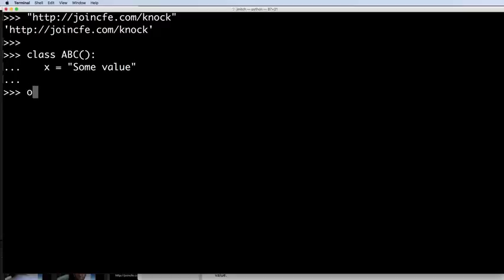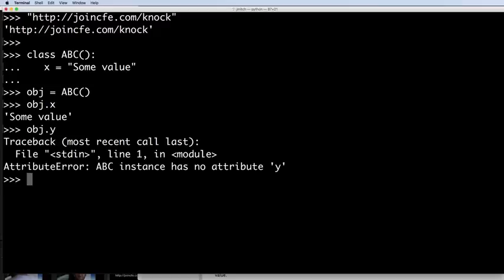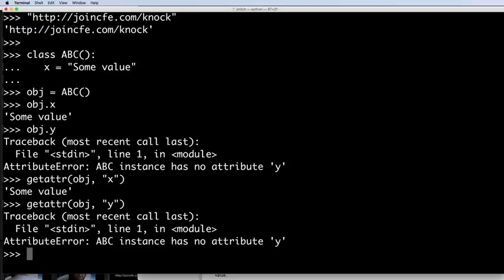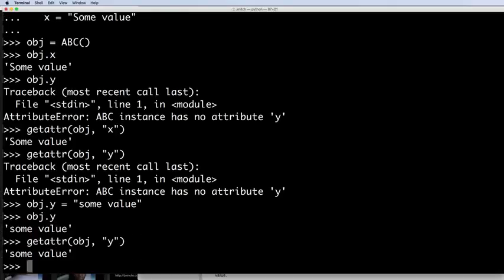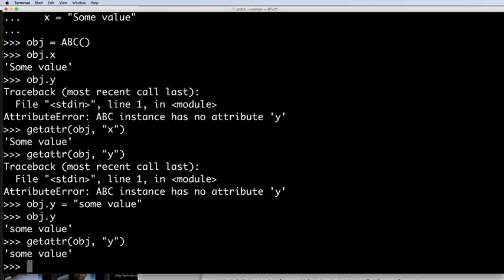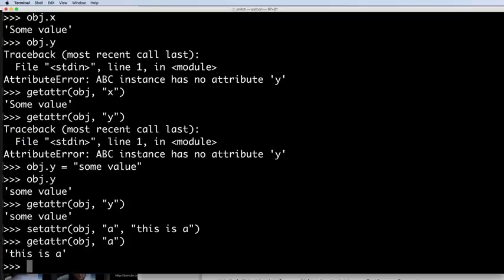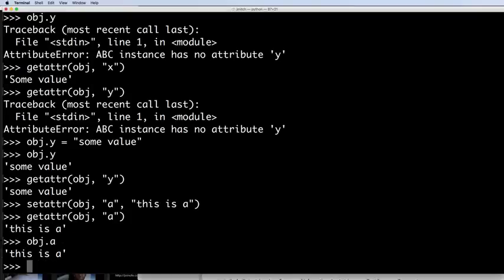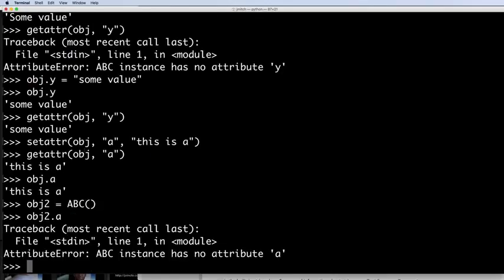What does the Python getattr Function do